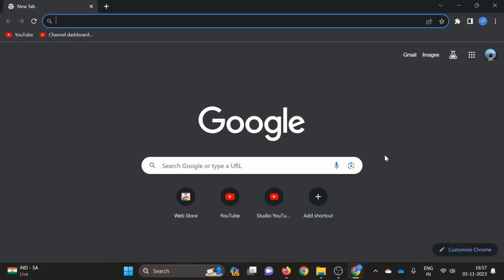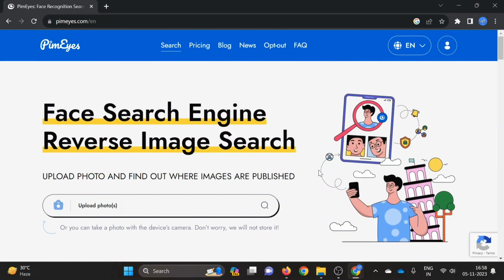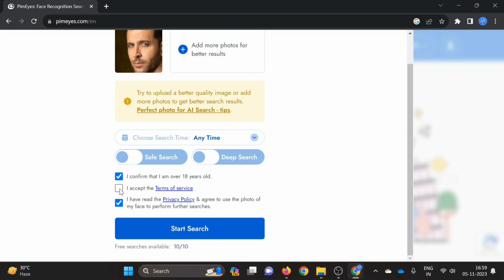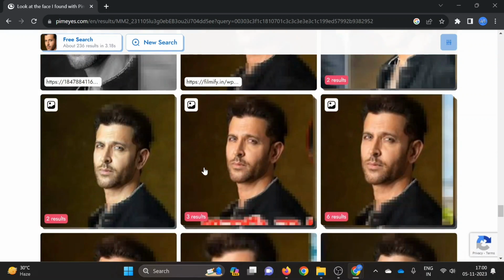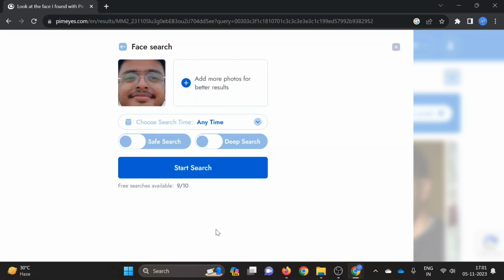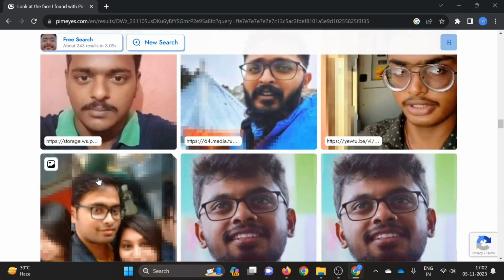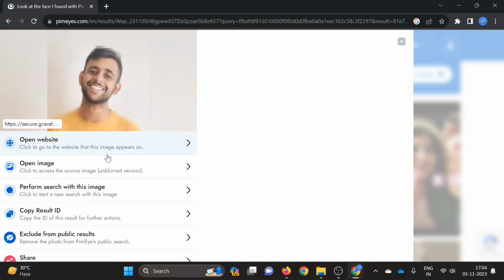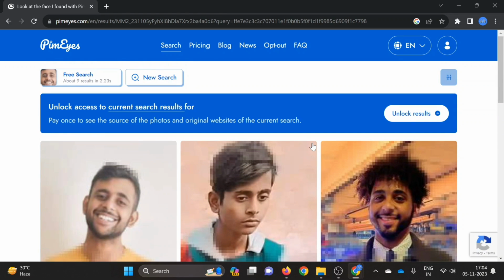The Ultimate Facial Recognition Tool!